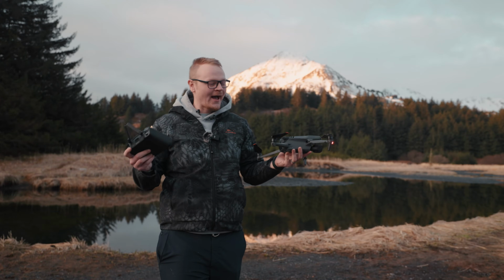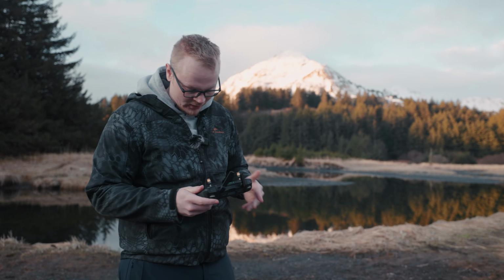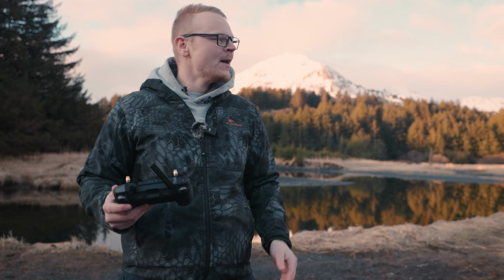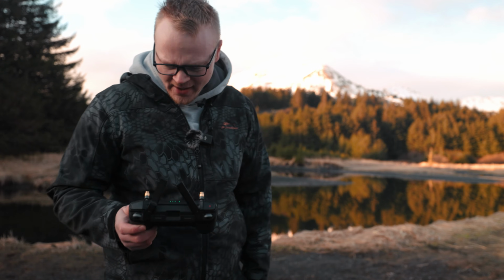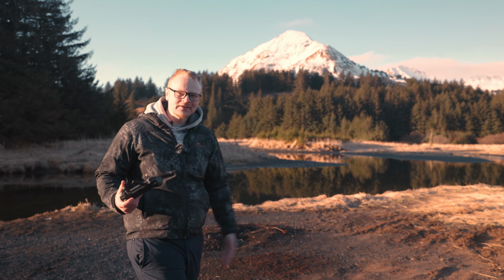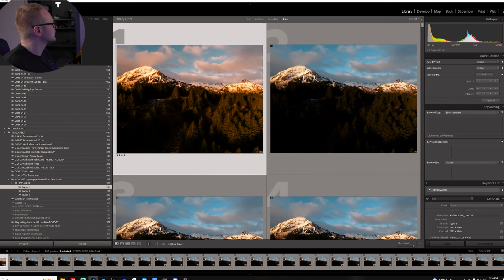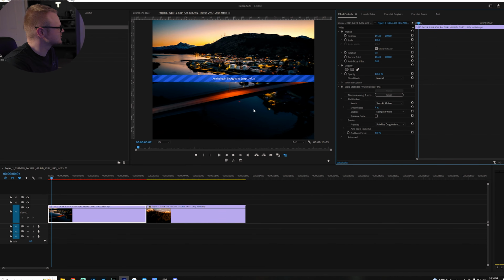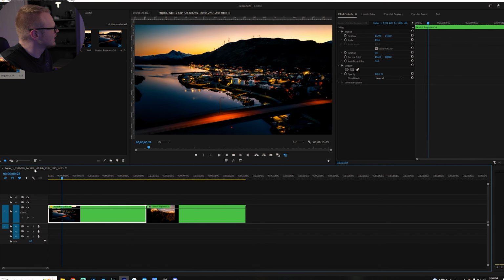The Ultimate Guide to Epic Drone Hyperlapse Mastery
Want to rent or try a camera, lens, drone or anything video/photo related?
I'm Kris Luckenbach, a photographer and videographer based out of Kodiak, Alaska. My youtube channel is to show the beauty of the state and inspire you to visit or even MOVE HERE!!
My Equipment Main Camera - Canon R5 and EOS R6
Lens below
 -Canon RF 100-500
-Canon EF 70-200 III F2.8
-Canon RF 15-35 f2.8
-Sigma EF 24-70 f2.8
-Sigma EF 20mm f1.4
Drone - DJI Mavic 3
FPV Drone - DJI Avata
Action Cam - Gopro Hero 10 Black
360 Camera - Insta360
Gimbal - DJI Ronin RS2